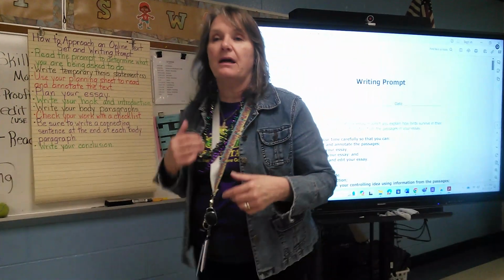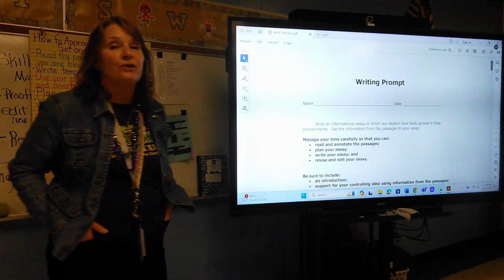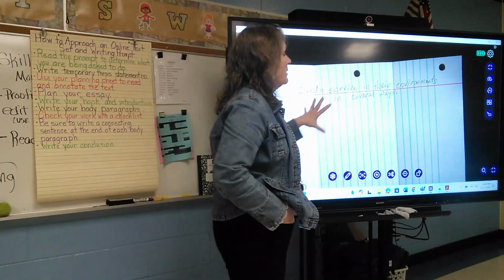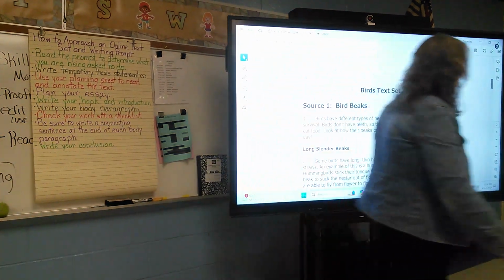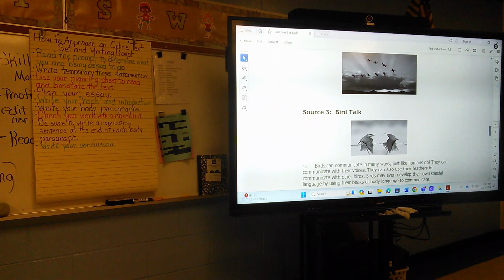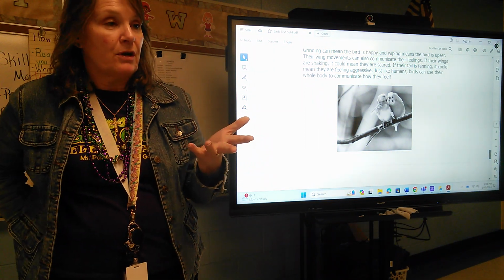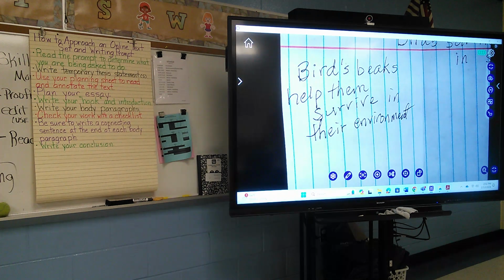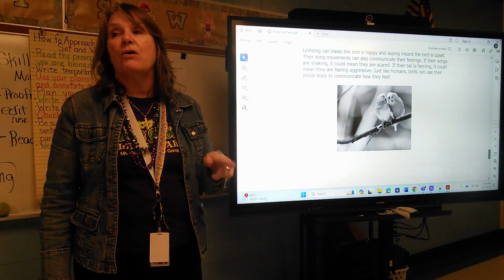Day 1-Second Cycle NEW Planning Method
Students are introduced to an alternate planning method for computer-based essays.